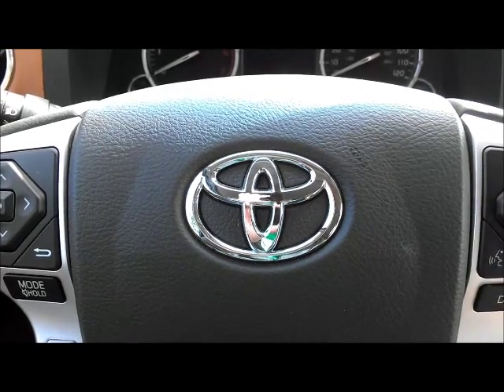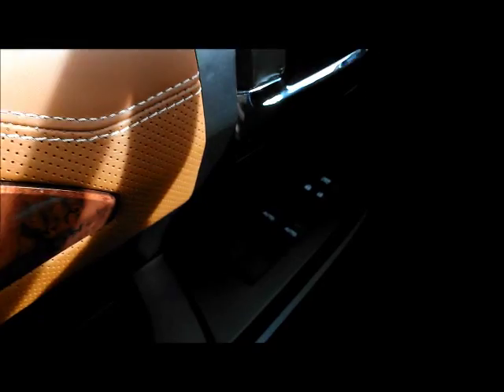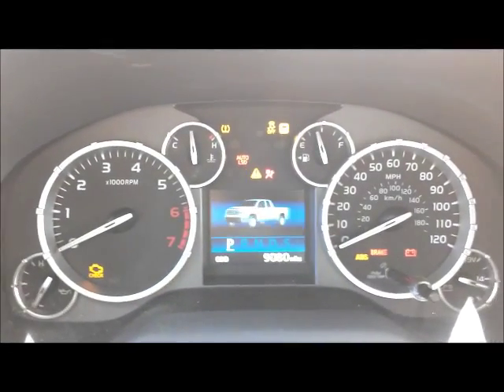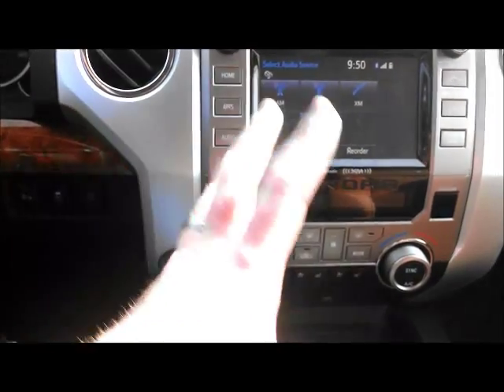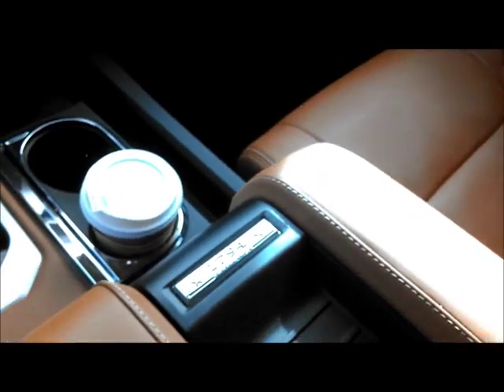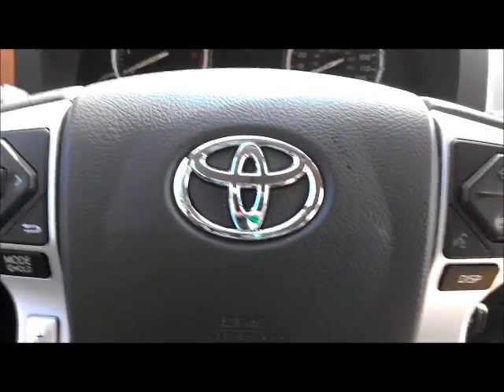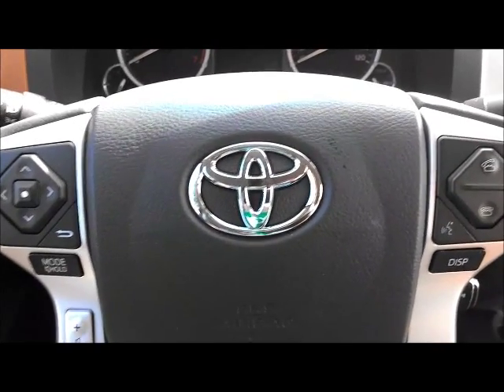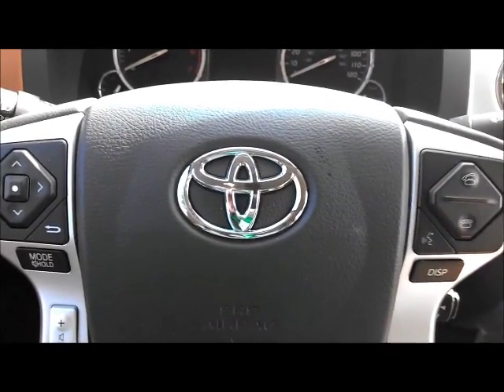2014 Toyota Tundra 1794 Driving in Wyoming interior review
A shaky cam interior review of the beautiful 2014 Toyota Tundra 1794 Edition. takes you through this breathtaking truck with its saddle leather and wood finish.